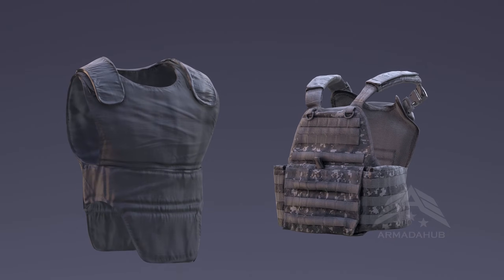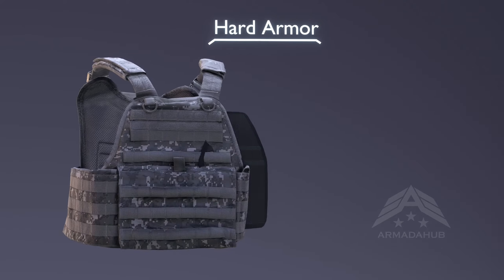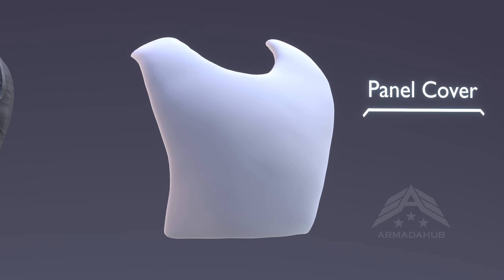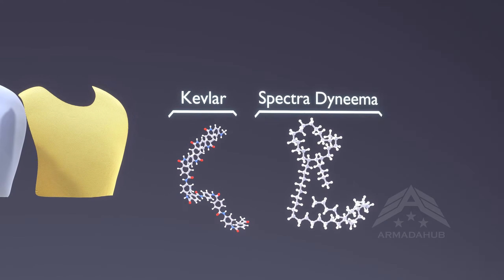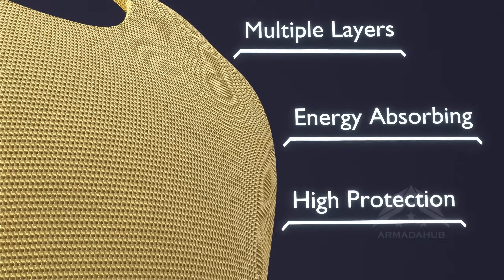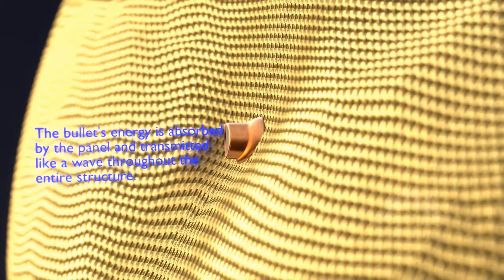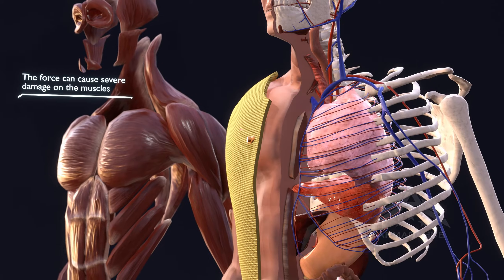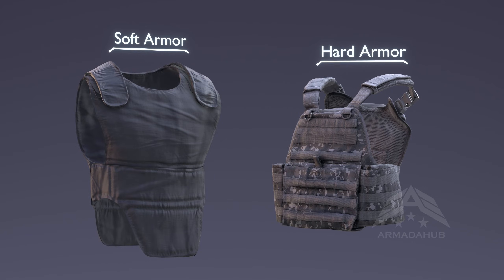How Bulletproof Vest Work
Bulletproof armor, also known as ballistic armor, is designed to protect individuals from bullets and other projectiles. It works on the principle of dissipating and absorbing the kinetic energy generated by a bullet upon impact. There are different types of bulletproof armor, but the most common ones include soft body armor and hard body armor.

    Soft Body Armor:
    Soft body armor is typically made from layers of flexible materials like Kevlar or Dyneema, which are strong synthetic fibers. These fibers are woven together in a specific pattern to create a strong matrix capable of absorbing and dispersing the energy of a bullet. When a bullet hits the soft armor, the layers of fibers tangle and stretch, converting the bullet's kinetic energy into deformation and heat. As a result, the bullet is slowed down and stopped before it can penetrate the wearer's body.

    Hard Body Armor:
    Hard body armor is made from rigid materials like ceramic, steel, or composite materials. Unlike soft body armor, hard armor plates are not flexible. Instead, they are designed to break apart or fracture upon impact with a bullet. When a bullet strikes the hard armor plate, the plate distributes the force over a larger area, and the plate itself shatters, absorbing the energy and preventing the bullet from passing through.

    Combination Armor:
    Some advanced bulletproof vests use a combination of both soft and hard body armor. They have soft armor panels to provide flexibility and comfort while incorporating hard armor plates in critical areas to offer enhanced protection against high-velocity rounds or armor-piercing bullets.

It's important to note that while bulletproof armor is highly effective at reducing the risk of injury or death from bullets, no armor is completely invulnerable. The level of protection varies based on the type of armor, its design, and the caliber and velocity of the bullets it is rated to withstand. Therefore, it's crucial for individuals to choose the appropriate level of armor based on their specific needs and potential threats. Additionally, bulletproof armor should be regularly inspected and replaced when damaged or expired to ensure optimal protection.